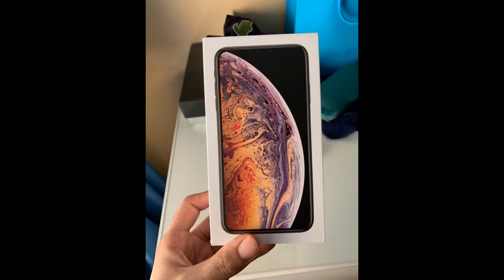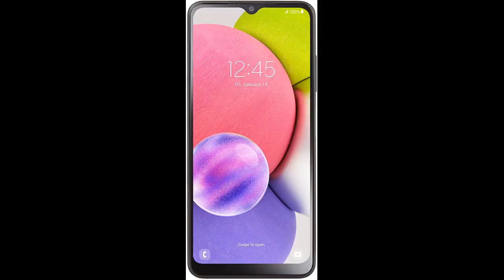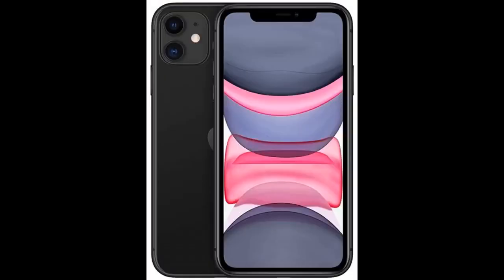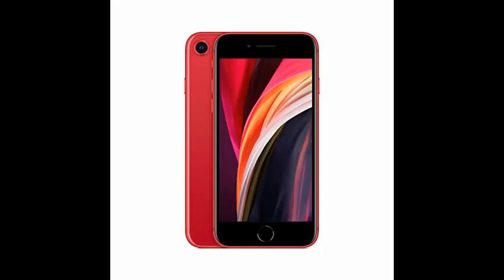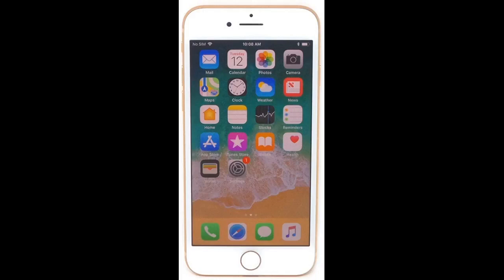More In The Description Simple Mobile Prepaid - Apple iPhone XS Max (64GB) - Gold [Locked to Ca...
Simple Mobile Prepaid - Apple iPhone XS Max (64GB) - Gold [Locked to Carrier – Simple Mobile]

Alot of people are complaining that the phone came locked. did you not read the details?? It clearly says that it's locked to SimpleMobile. you're better off going to your nearby apple store
Great phone, working very well, unlocked and sealed just as described. Very happy with my purchase.
Mainly from people who clearly don’t know how to read. This phone is locked to simple mobile.
It’s clear in the description. The negative reviews are from people who simply can’t read. I received my phone...